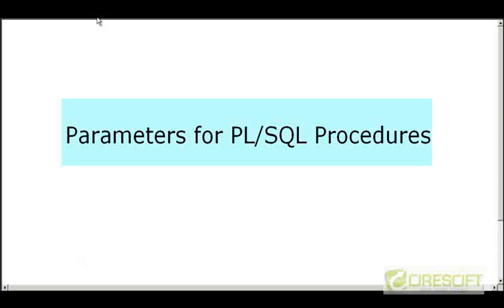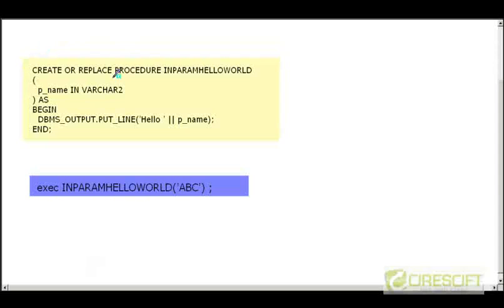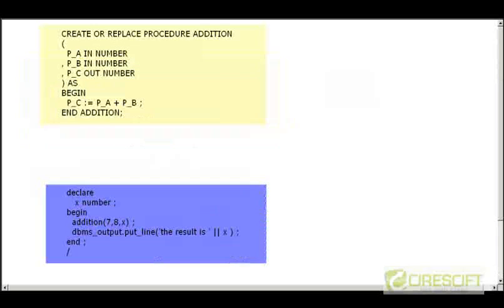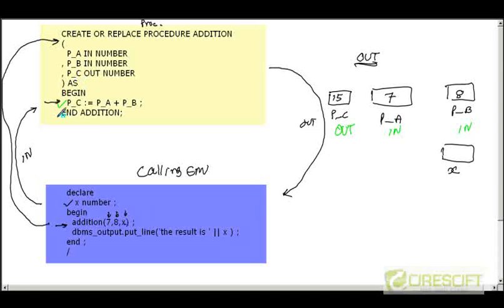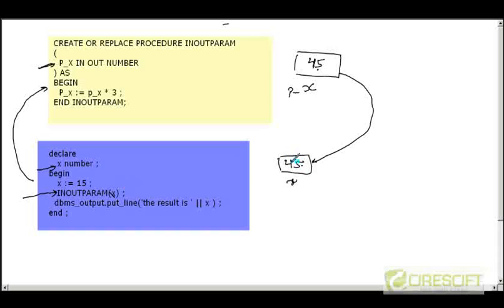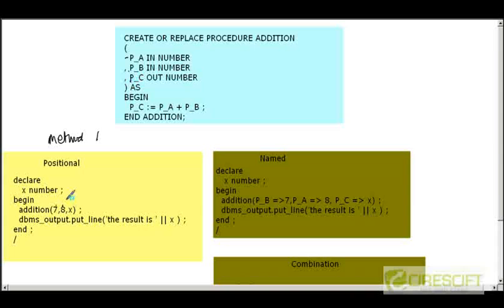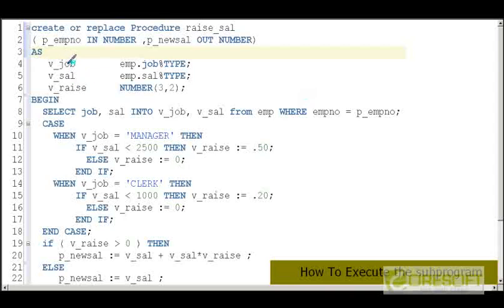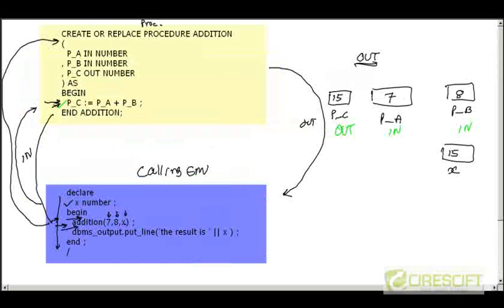PLS 22 Using Parameters in PL SQL Procedure